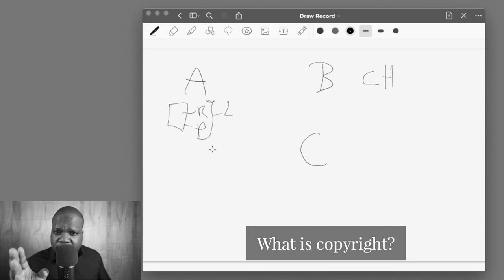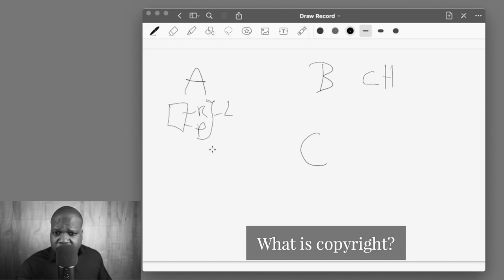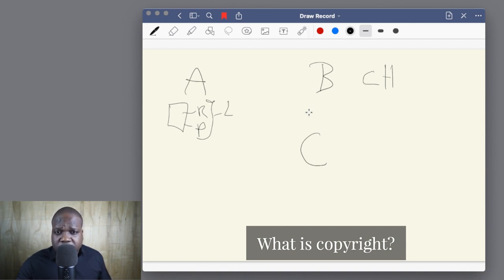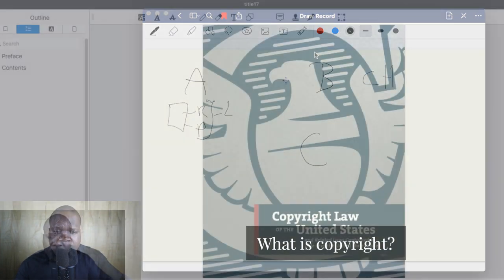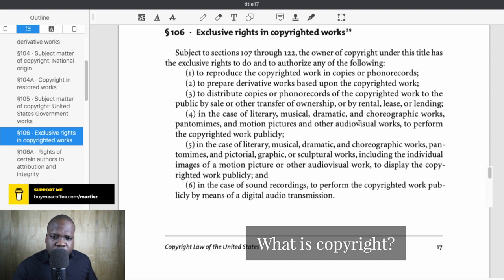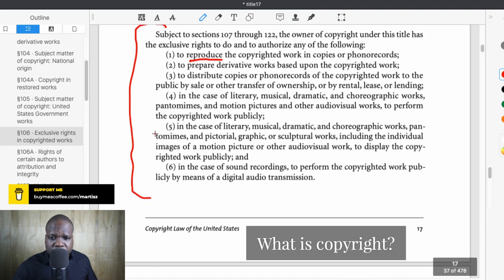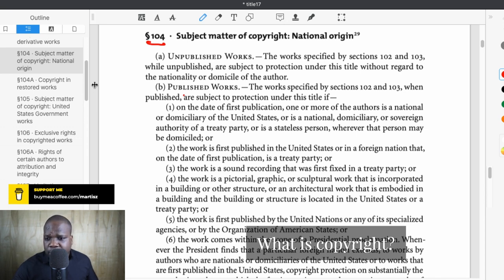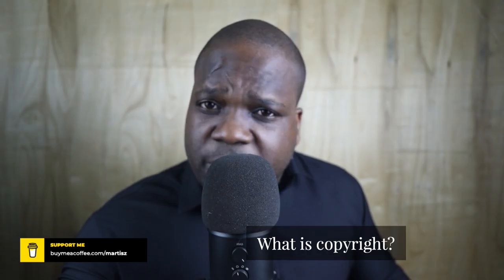What Is Copyright? | Martisz [ Copyright USA ]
In today's video, we're discussing Copyright USA. This video will be very helpful for people that want to learn more about Copyright in the USA.